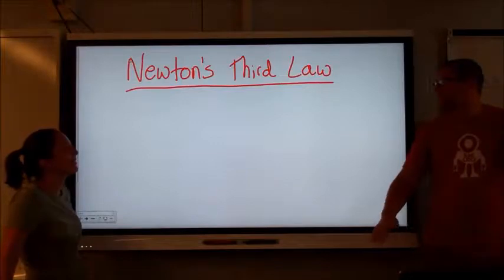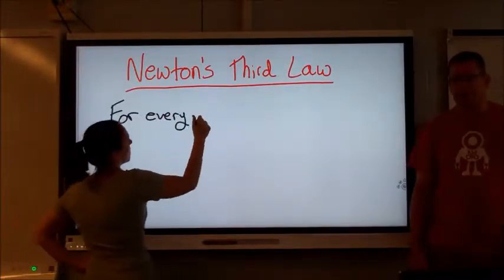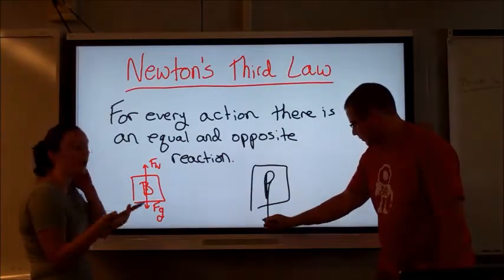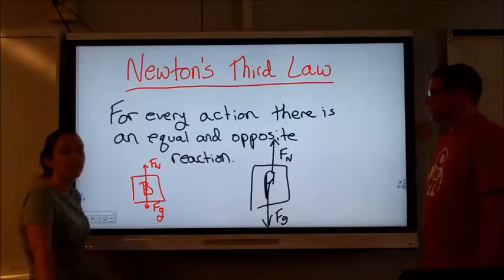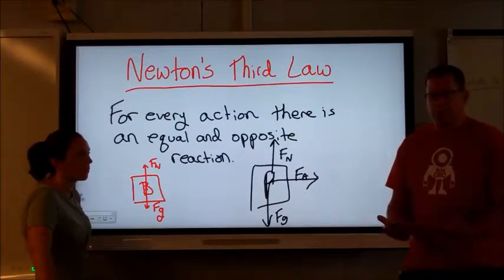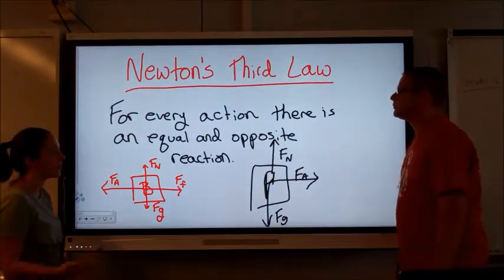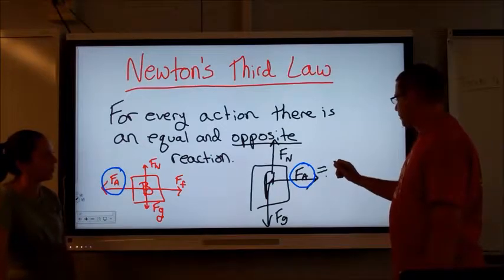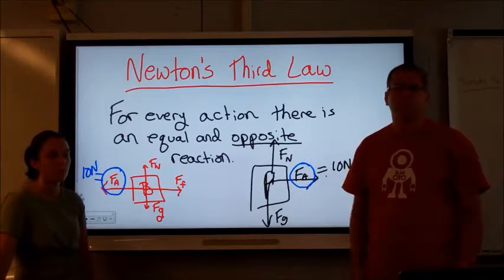Newton's Third Law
This video discusses the basics of Newton's Third Law for our honors physics students.